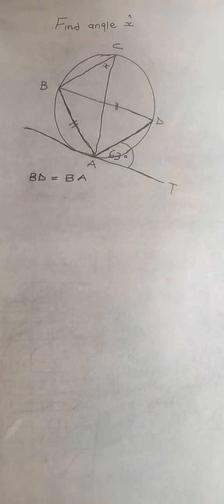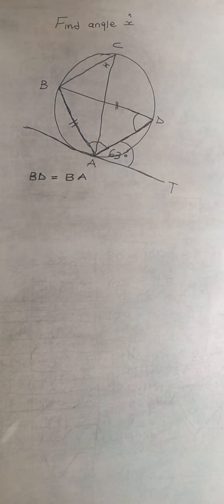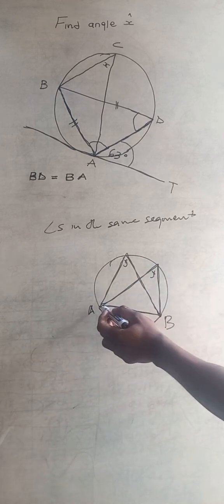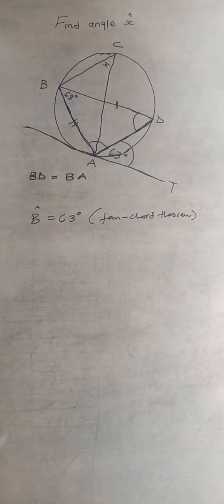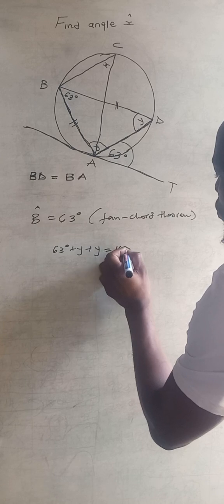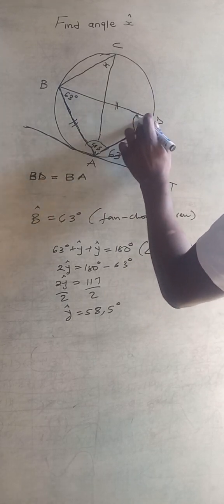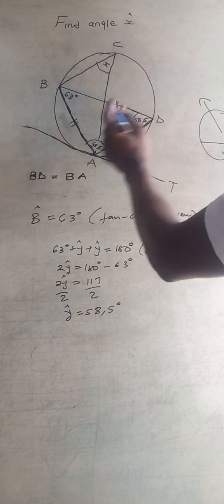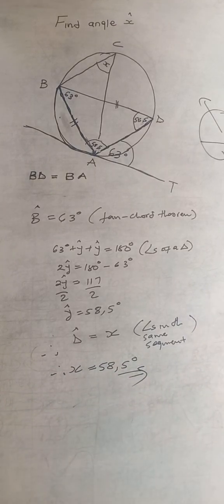Alternate Segment Theorem.